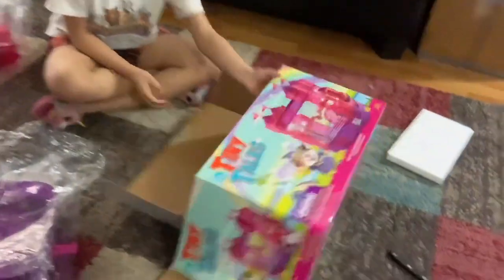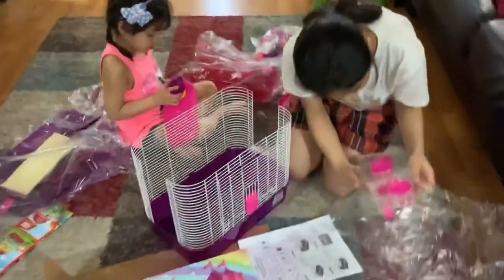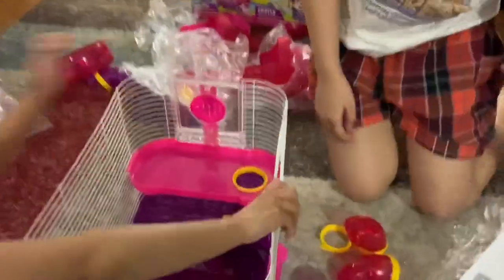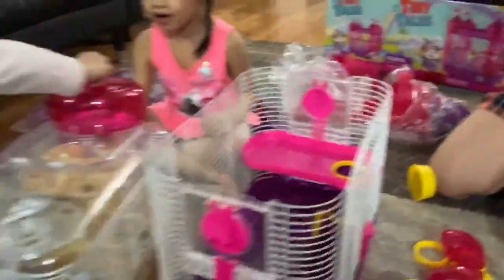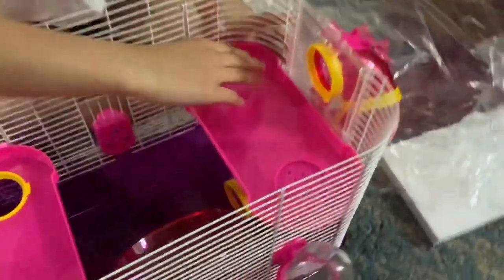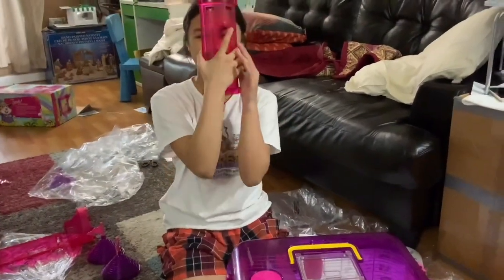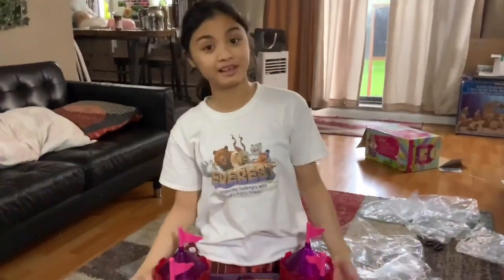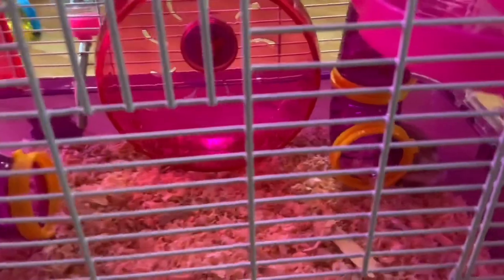HAMSTER CAGE 🐹 Tiny tales “CASTLE” new home for our COCO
We bought a new home for our hamster coco ☺️